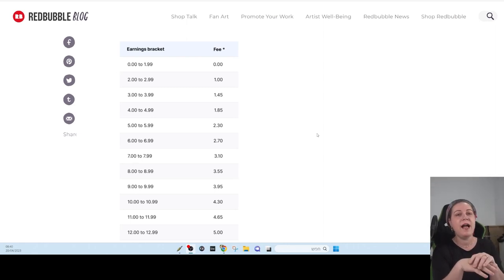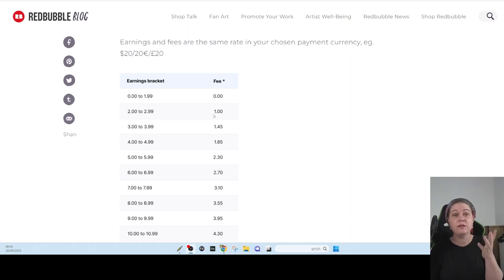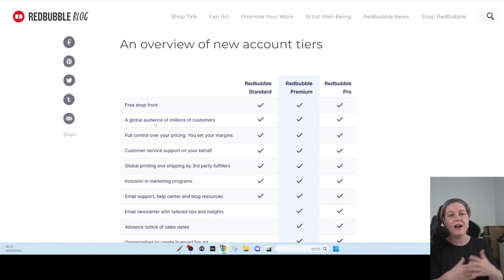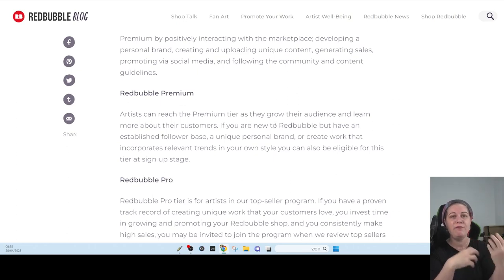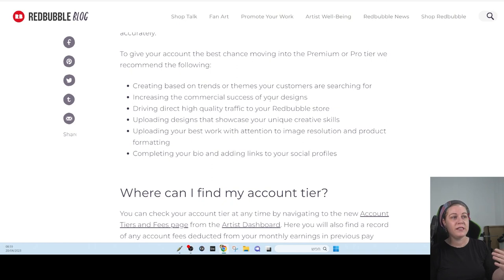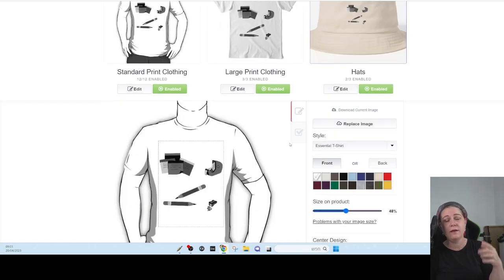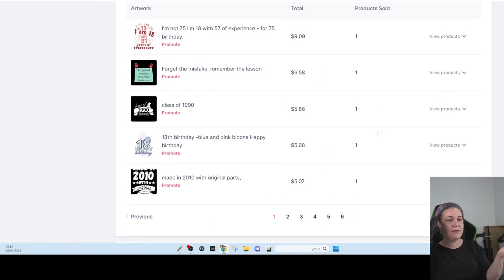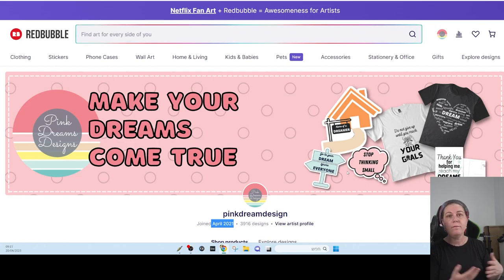Redbubble's New 50% Fee Policy: Will You Keep Selling or Quit?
In this video, I dive into Redbubble's latest policy change that has left sellers in shock. Redbubble, the popular online marketplace for artists and designers, has announced a new fee that requires sellers to pay 20%-50% of their profits to the platform. The fee, which is set to take effect soon, has sparked outrage among the seller community.

I'll discuss what this fee means for Redbubble sellers and how it will impact their sales and profits. We'll also explore the reasons behind Redbubble's decision to introduce this fee and what it means for the future of the platform.

Join me as I break down this shocking new policy and offer tips for sellers on how to navigate these changes. Whether you're a new seller or an experienced one, this video will provide valuable insights and information to help you succeed on Redbubble. Don't miss out on this important update - watch now and stay informed.

Great gear I use.
My camera - Sony ZVe10
USB hub that really works well Acasis 10-port USB 3.0 hub

The best software I've found to create any kind of design or video

Check my stores:
Zazzle-